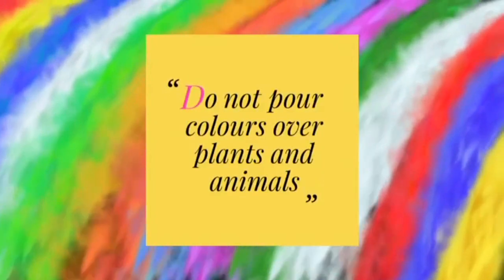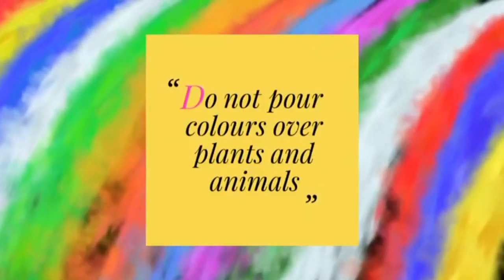DO'S AND DONT'S I AM GOING TO FOLLOW FOR A SAFE HOLI IN 2019 | HOLI SAFETY TIPS | INDIAN FESTIVALS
Hey guys...

I am Ananya.. In this video I have shared some tips that I am going to follow so that we can have a happy and safe HOLI.. I have shared some do’s and dont’s which I think everyone should follow... If you find these appropriate I would suggest you to follow them judiciously..

The things I shared are..

1.Always remember to use a sunscreen before venturing outside..
2.Oil your hair..
3.Avoid the colours from getting into your eyes and other sensitive areas ..
4.Avoid staining your nails and ears by applying nail paint and vaseline..
5.Keep yourselves well hydrated.
6.Do not apply colours on people who are allergic to it
7.Do not pour colours over plants and animals
8.Try to use organic eco friendly colours
9.Do not use eggs mud or varnish
10. Keep first aid in case of emergencies
11.Do not allow children to throw water balloons at strangers
12.Do not use soap to remove the colour from your skin

These are a few things that I am going to follow..
I hope you guys will find this video useful..

Yours Ananya ❤️❤️
IF YOU LIKE THIS VIDEO "DO'S AND DONT'S I AM GOING TO FOLLOW FOR A SAFE HOLI IN 2019 | HOLI SAFETY TIPS | INDIAN FESTIVALS

IF YOU FIND THIS VIDEO ""DO'S AND DONT'S I AM GOING TO FOLLOW FOR A SAFE HOLI IN 2019 | HOLI SAFETY TIPS | INDIAN FESTIVALS

IF YOU WANT MORE VIDEOS LIKE THIS "DO'S AND DONT'S I AM GOING TO FOLLOW FOR A SAFE HOLI IN 2019 | HOLI SAFETY TIPS | INDIAN FESTIVALS

TITLE "DO'S AND DONT'S I AM GOING TO FOLLOW FOR A SAFE HOLI IN 2019 | HOLI SAFETY TIPS | INDIAN FESTIVALS"